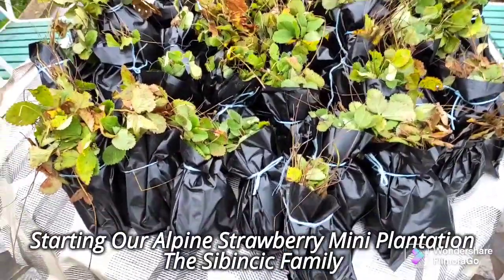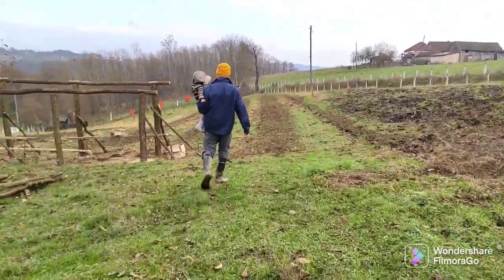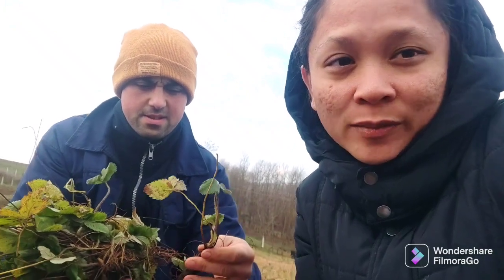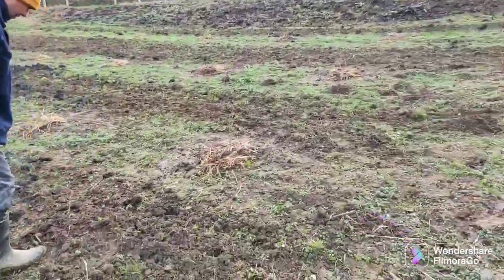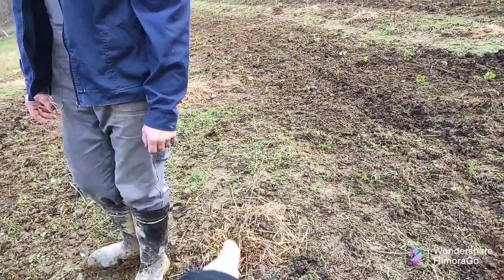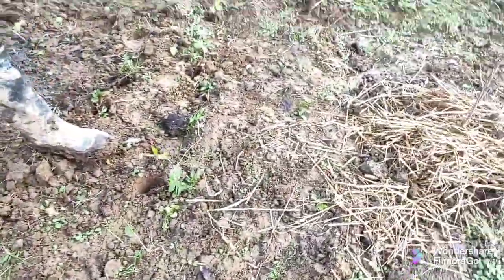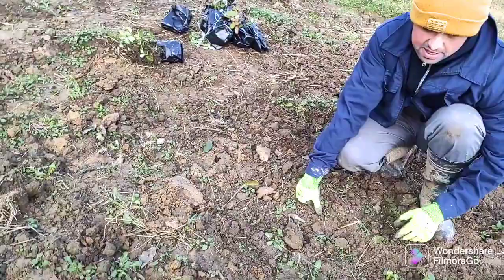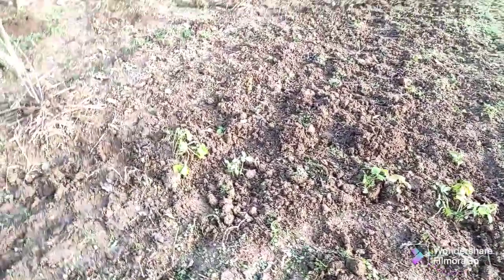MANUALLY PLANTING AND STARTING OUR REGINA ALPINE STRAWBERRIES MINI PLANTATION - THE SIBINCIC FAMILY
Dream big, work hard, make it happen! If there's a will, there's a way! To God be the Glory and shout-out to our hardworking daddy Slaven Sibincic for successfully planting over 2,000 regina alpine strawberries (2 variety: the white alpine and red regina alpine) for a fresh start!! This is excluding the initial 9,000 strawberries he sowed from seeds, for our mini plantation at home.

Why alpine strawberries? Daddy Slaven is inspired by our little Sofija who loves alpine strawberries! He also planted blackberries, red and black currants, blueberries, more raspberries and propagated our aronia berries to get more for planting. He organised everything in the field. All our berries are intercropping our hazelnuts along with many variety of flowers, good for our bees. Daddy Slaven's bee house is situated right next to the field, so all these beautiful living things will benefit each other.

Last year, we have unlocked the Alpine Regina Strawberries Mini-Plantation. It is one of our family projects for our agricultural home. It’s nothing big, it’s still too far from what we envisioned but we are hoping these baby steps will eventually lead us to achieving our dreams. To our daddy, thank you for all your hardwork and dedication. I know one day, all your hardwork and sacrifices will fruit later. Thank you for everything you do for our growing family.

It's nice to look back. Here we are, slowly fulfilling our dreams. This is for our future & little by little, I know we’ll reach our dreams. We may have started from nothing but because of hardwork and dedication, we are where we are today. We dream to be successful together & leave a legacy to our kids. I know one day, we’ll get there. 💪

Regina Alpine Strawberries / Reine des Vallees (Queen of the Valleys) in French or Regina delle Valli in Italian is the best tasting alpine strawberry. It is the queen of alpine strawberries! They look elongated, very tiny but the sweetest and most delicious strawberry! It is different than the regular wild strawberries. This is the standard alpine variety in Europe and less found in other continents. This variety reigns supreme in European markets because of its scrumptious flavor and productivity.